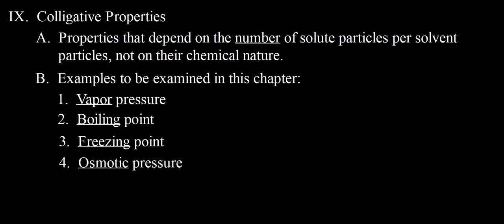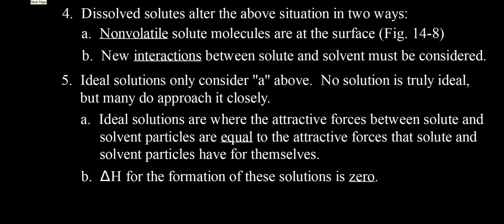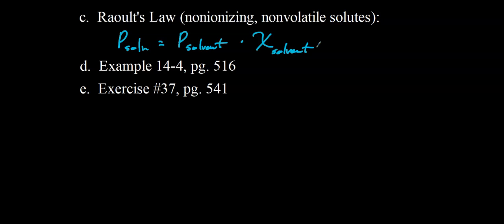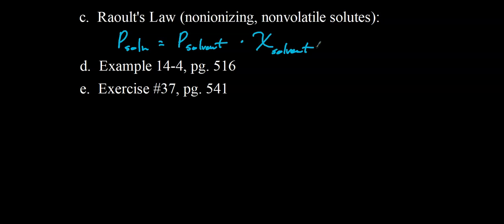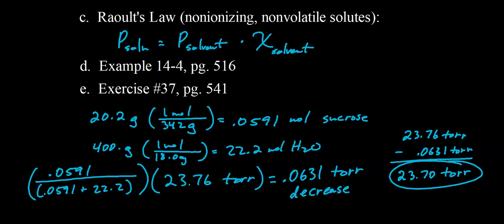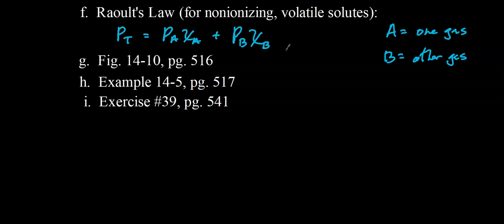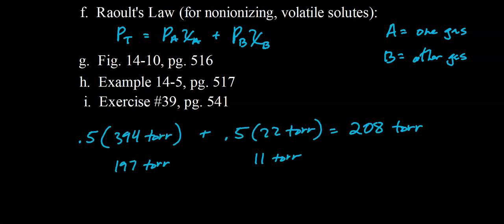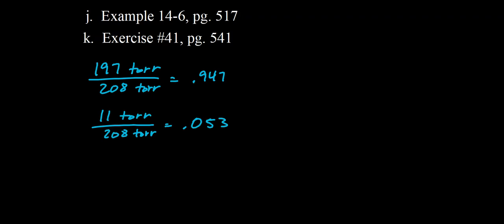Colligative Properties Notes Part 1 APIB